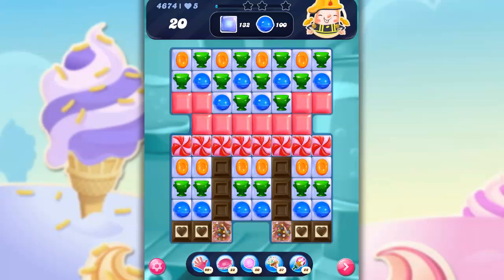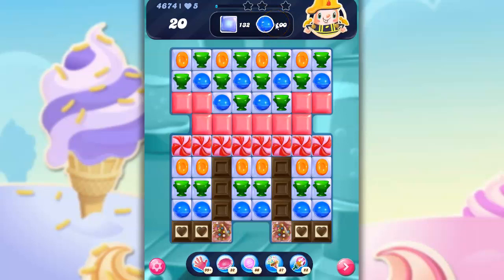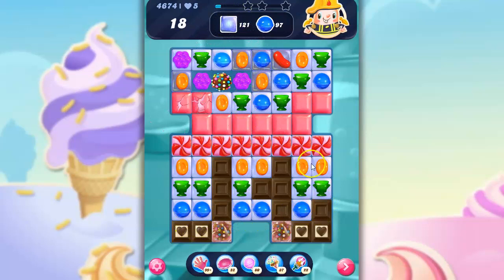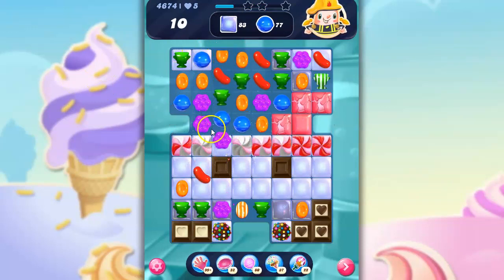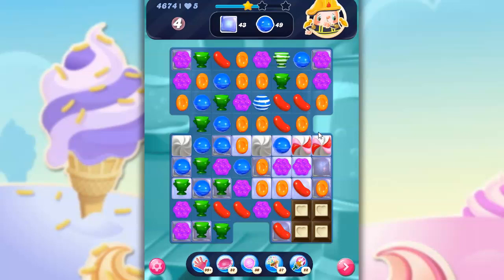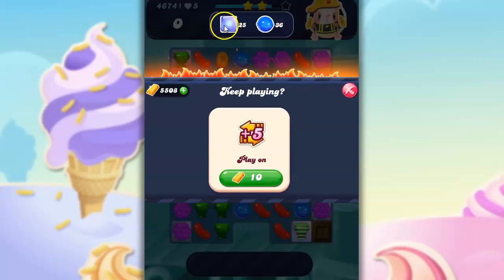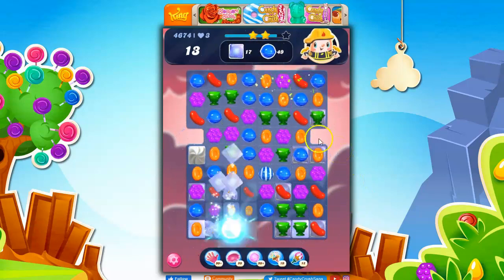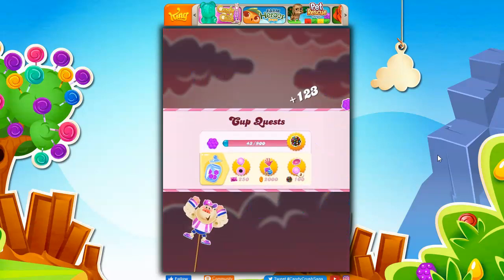Candy Crush Level 4674 Talkthrough, 20 Moves 0 Boosters